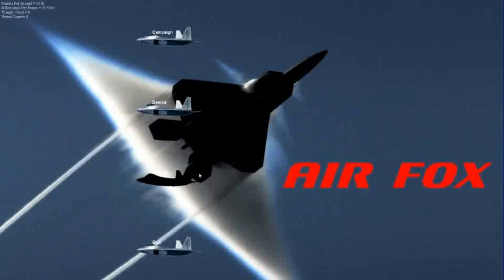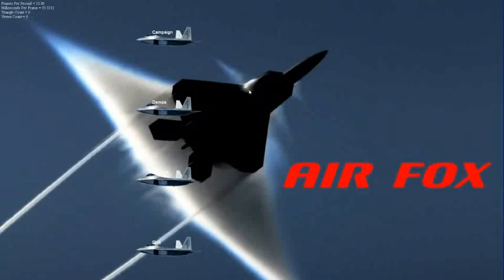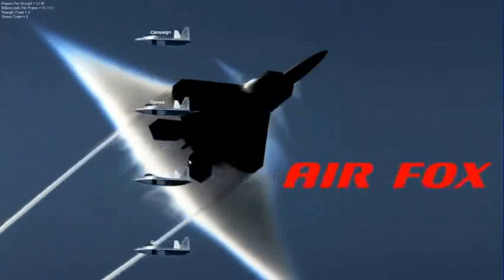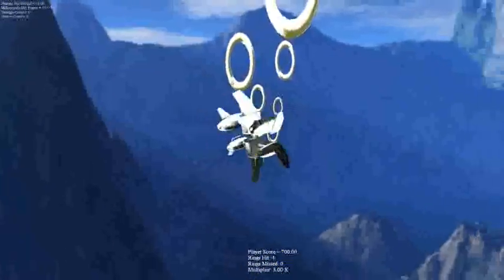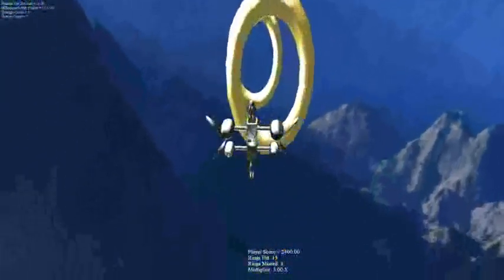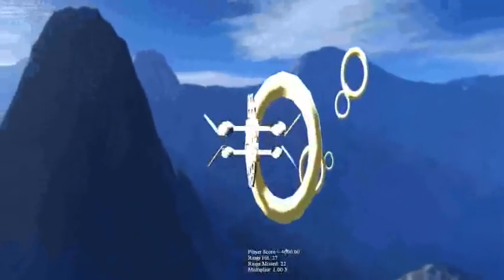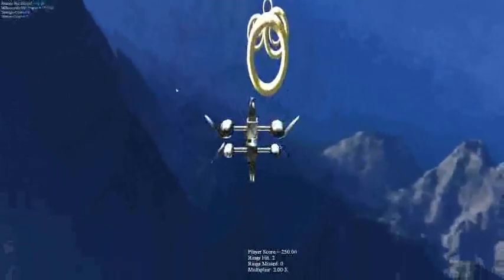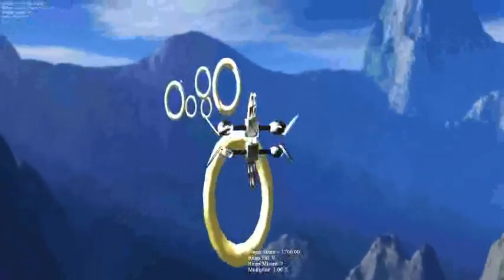DirectX9c C++ Graphics Engine Game: Air Fox - Demo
This is my first DirectX game, programmed completely from scratch in 8 weeks using C++ and HLSL game programmed from scratch. Uses:
DirectX9c
Vertex and Pixel Shaders
DirectInput - I know its old but its what our book covered
Finite State Machine Design Pattern - different game states are the parts of the game - menu, video, main game, credits
Fully independent camera system (not shown)
Cube Map
Imported .x files
Full sprite and texture support